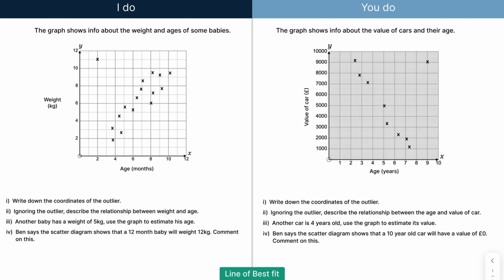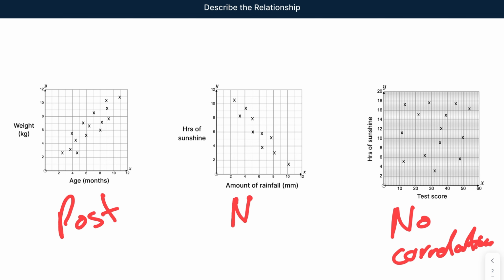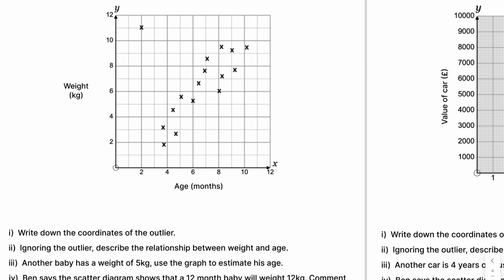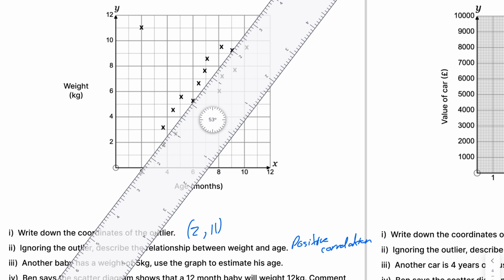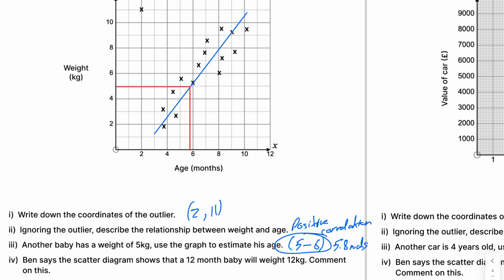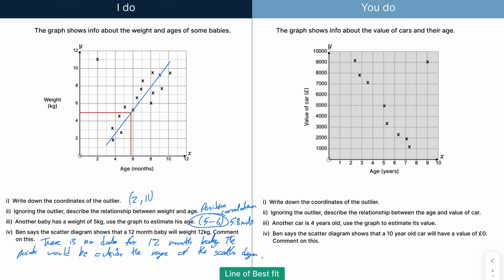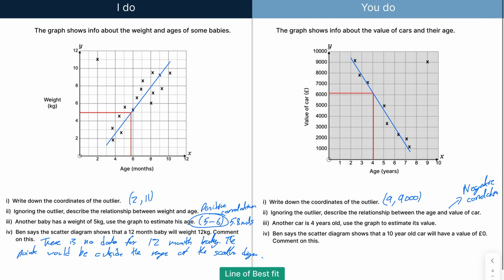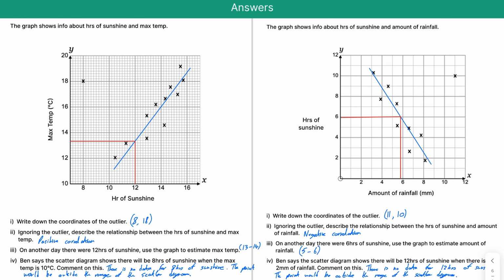Scatter Diagrams | GCSE Maths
00:00 Intro
00:14 Correlation
01:04 Outlier
01:18 Line of best fit